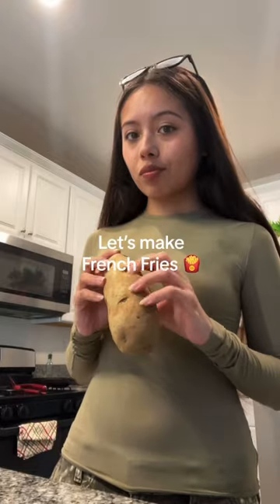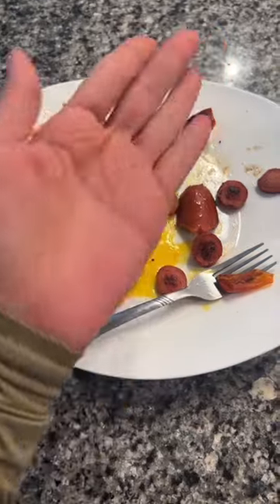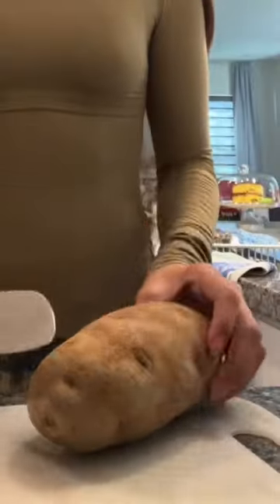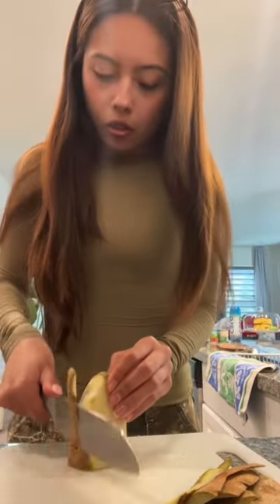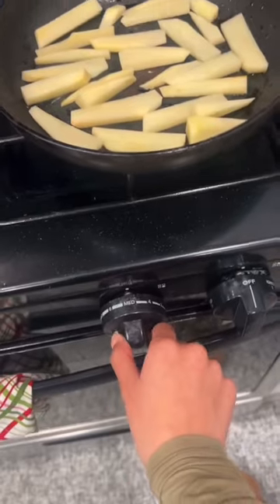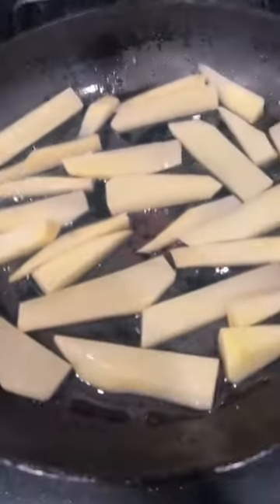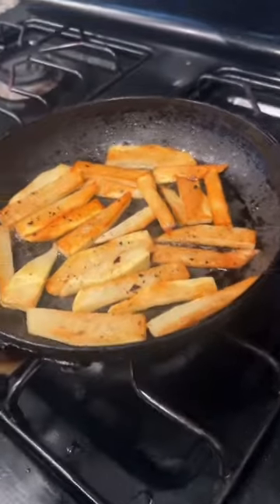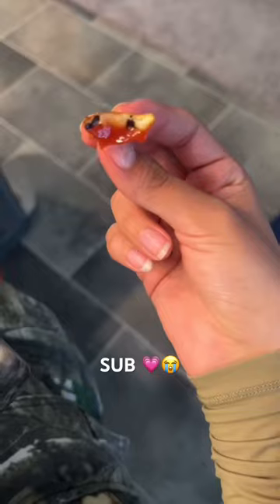Wingstop fries 🍟 MADE AT HOME